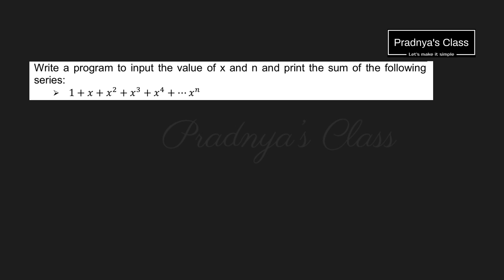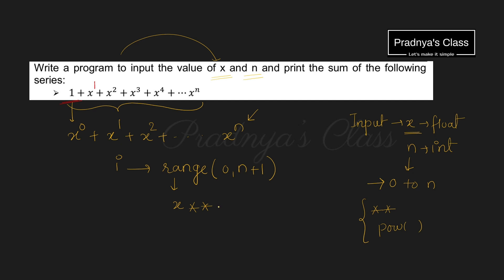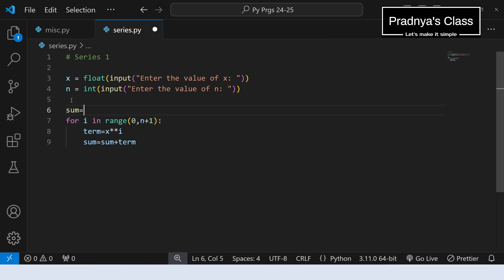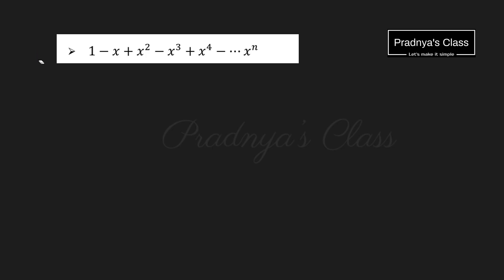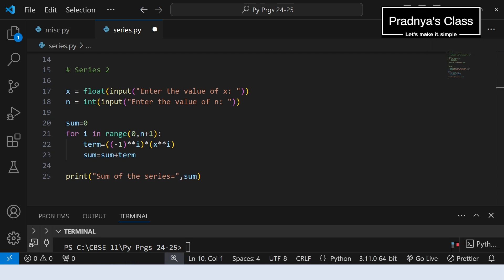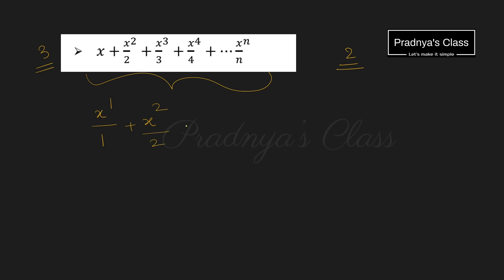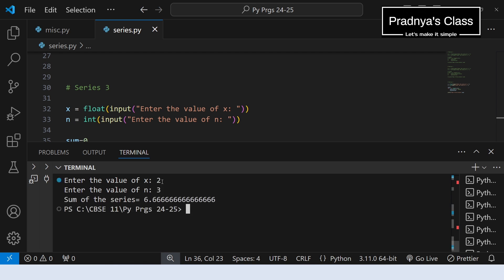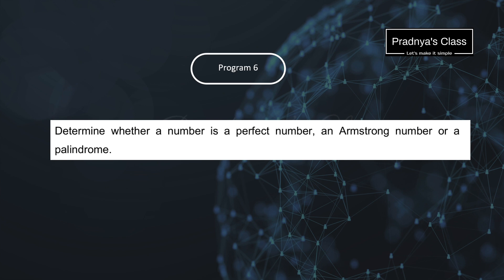Program to print SUM of the SERIES | Python Practical List | CBSE Class 11 Computer Science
🔖Playlist CBSE Class 11 Practical List

Python Practical List | Program 5 - Program to print the SUM of the SERIES